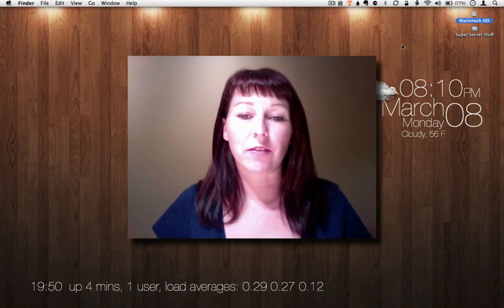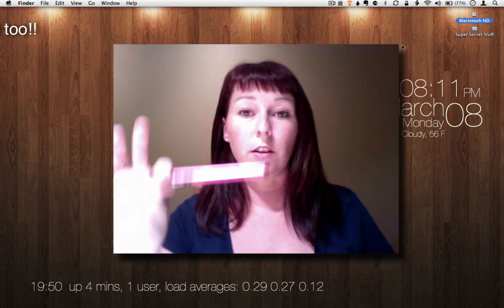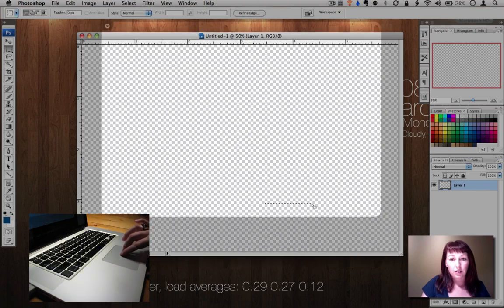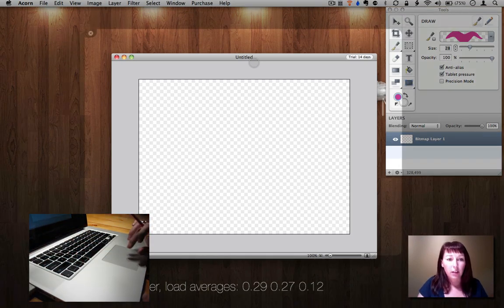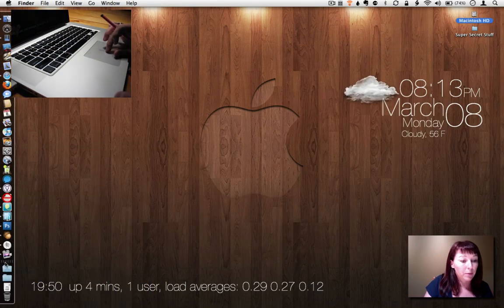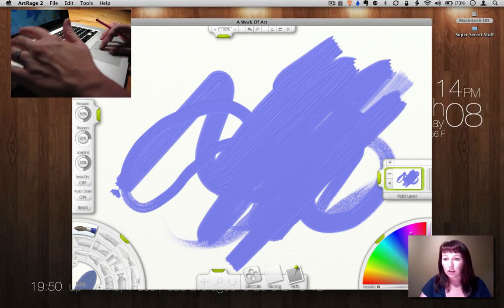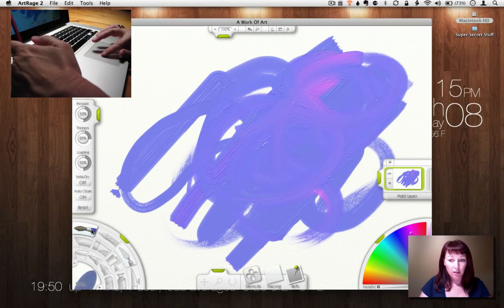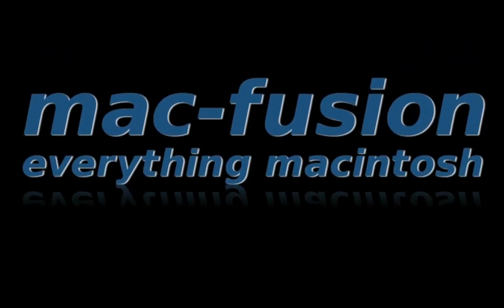Turn you MacBook Pro's trackpad into a pen tablet.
Use Inklet from Ten One Design to transform your Unibody MacBook and MacBook Pro's trackpad (must be on Snow Leopard) into a pressure sensitive pen tablet!  Also show Ten One Design's innovative Pogo Sketch that works on your trackpad, iPhone, iPod Touch and the upcoming iPad. In this video I show it with Photoshop CS3, Acorn and Art Rage 2. If you love using a tablet but are too mobile to carry one around this is a perfect compromise.